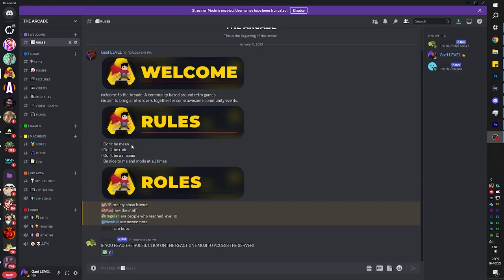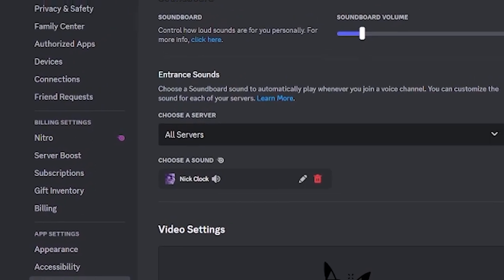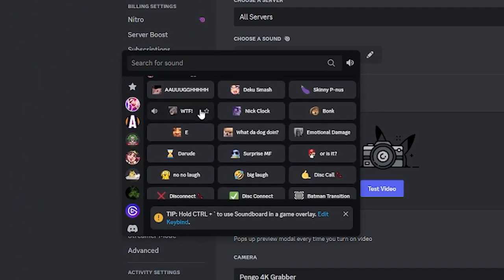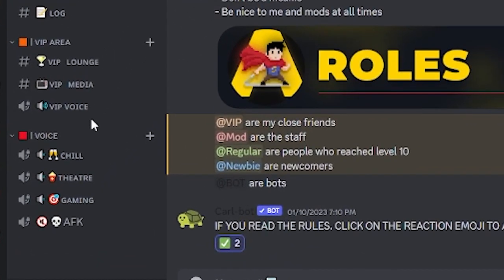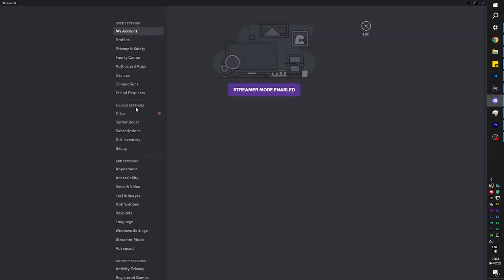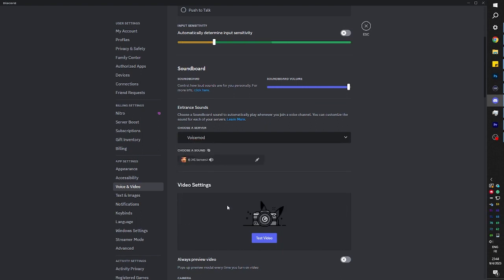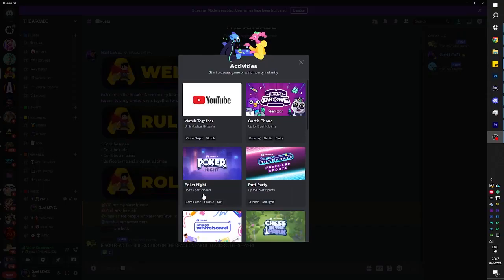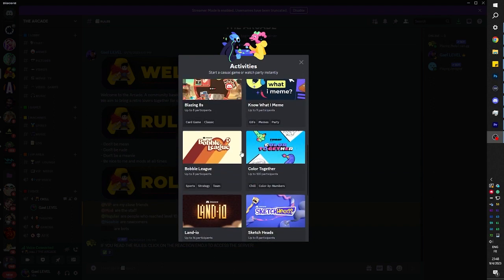Discord's New Feature: Entrance Sounds | how to setup quick tutorial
Discord added a new experimental feature for Nitro users on top of soundboards!